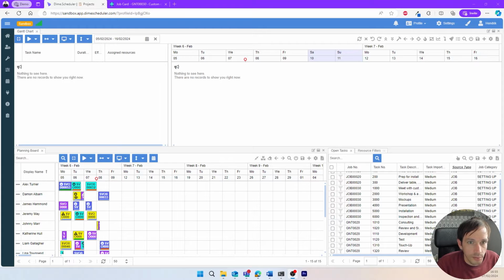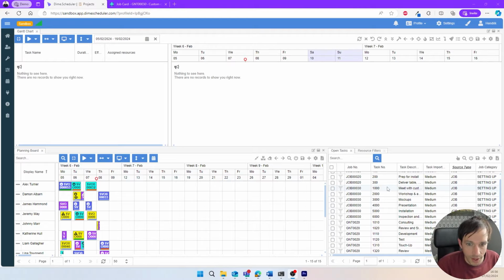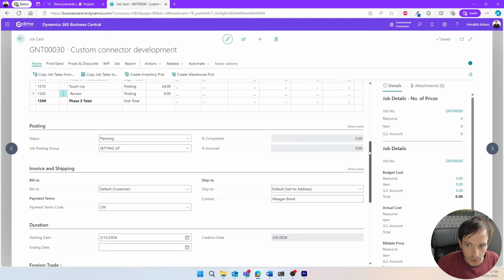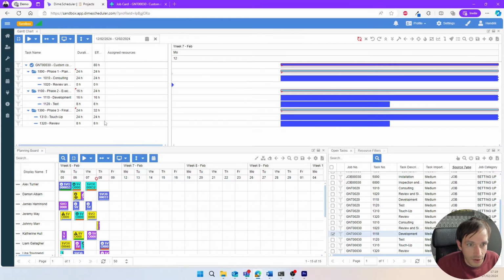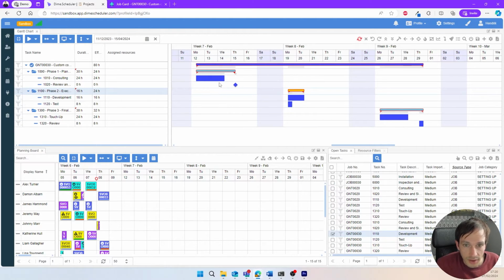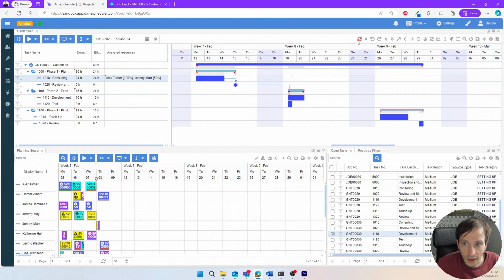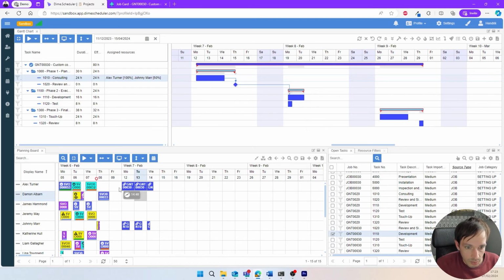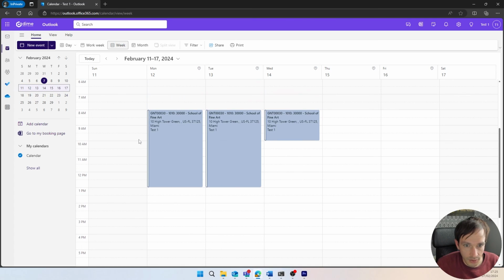Project planning with Dime.Scheduler and Microsoft Dynamics 365 Business Central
In this video, we will take a quick tour of how you can plan long-term projects in Microsoft Dynamics 365 Business Central using Dime.Scheduler and its Gantt chart.